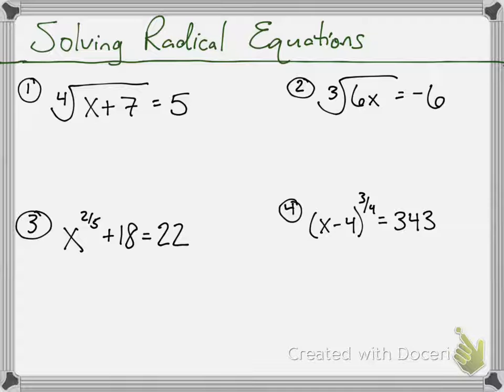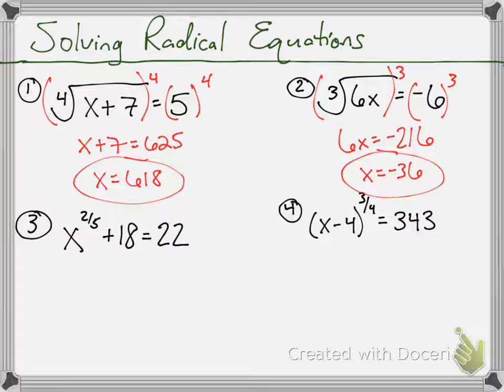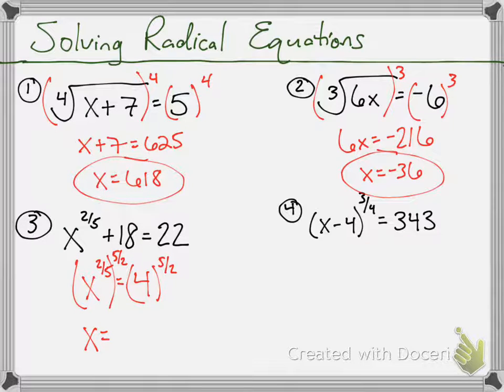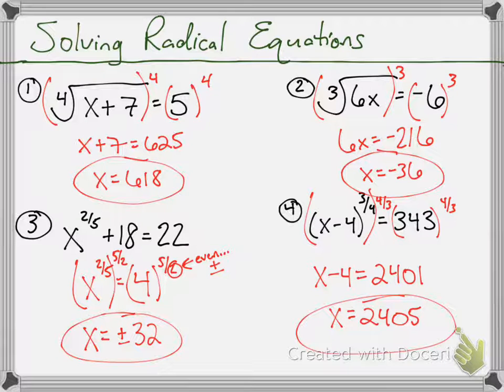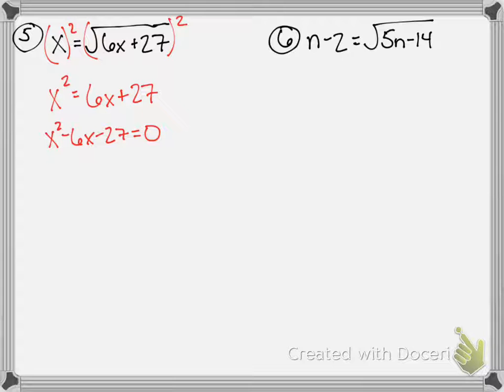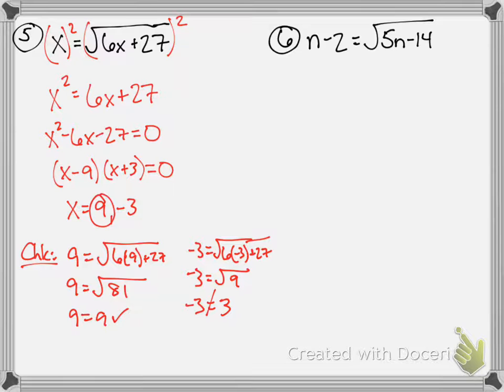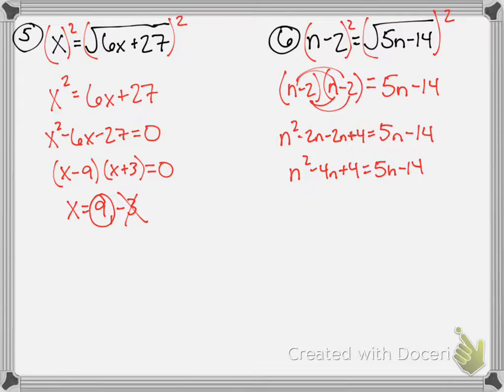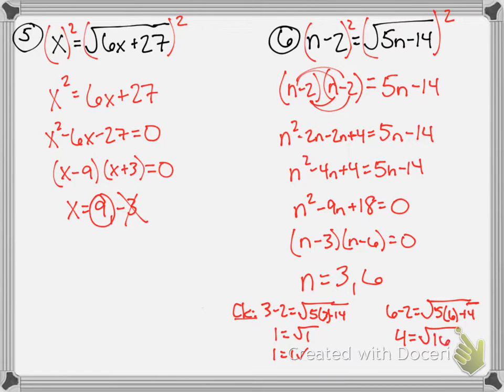Solving Radical Equations